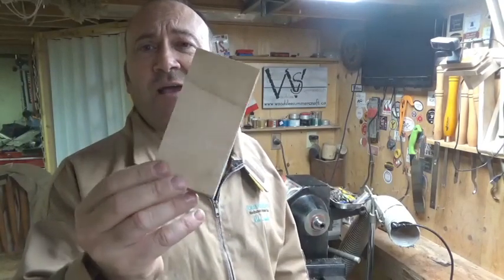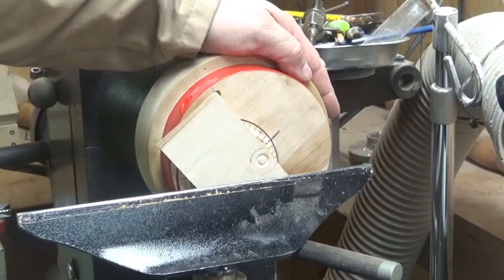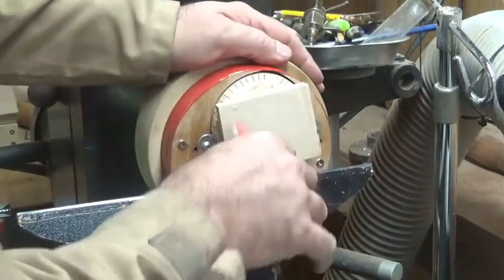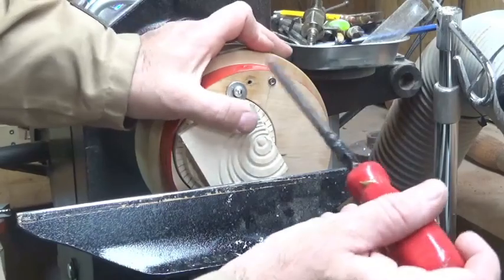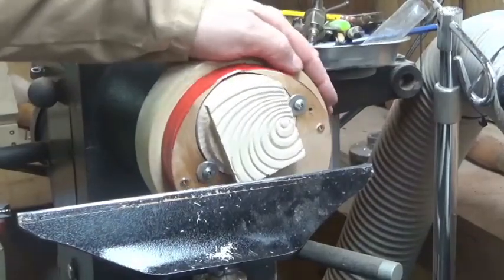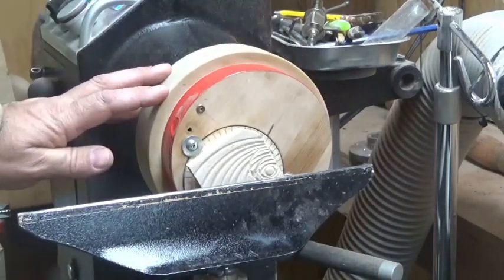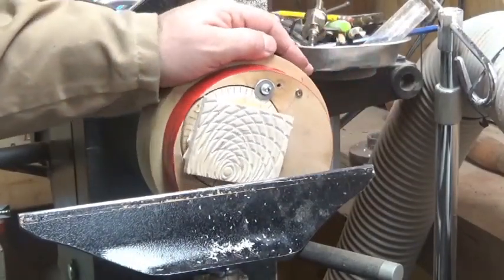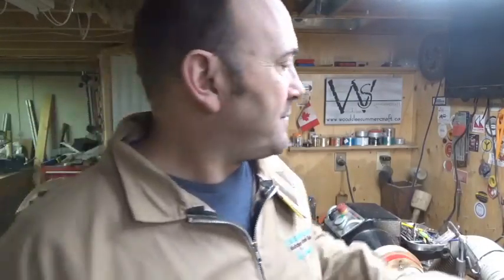woodturning with an off center jig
I made an off center jig to make small detailed pieces, in this video i demonstrate its use and results. Thanks to RPT Ruby Cler for the plans of the jig.
 I have been woodturning since 2013, I love it as a creative outlet.
For me it has been a journey, from my great great grandfathers wooden bowl that i own to my fathers  the community or woodturners is great, there is lots of help and support out there available at the touch of a button. don't be intimidated or scared to ask questions no matter how basic, most of all be safe in your workshop, follow all safety rules and guidelines.
safe turning..